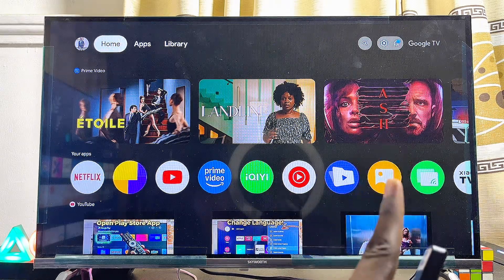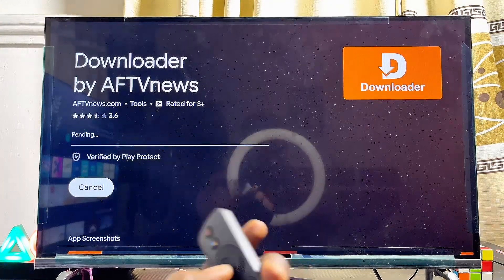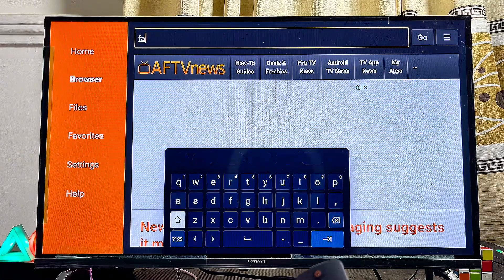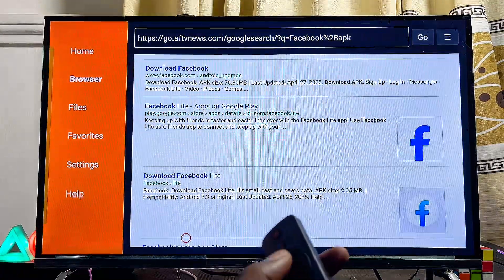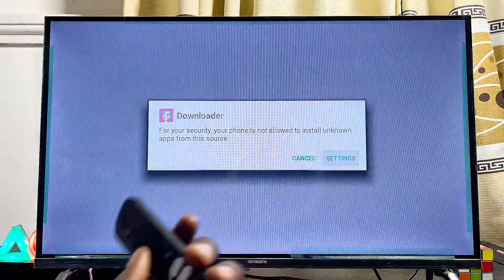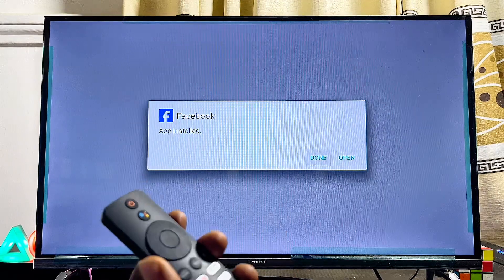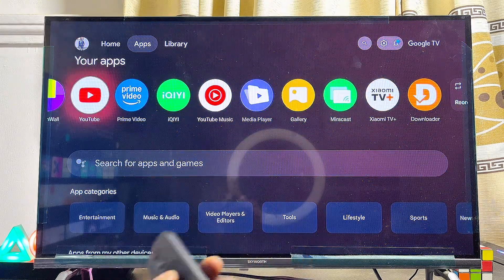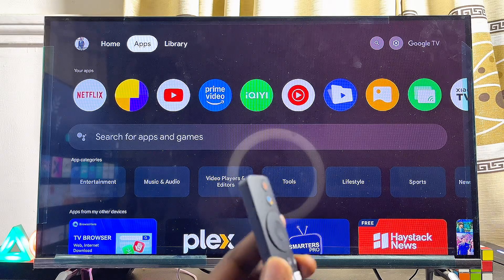Google TV: How to Download & Install Third-party App APK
In this video, I’ll show you how to download and install third-party app APKs on your Google TV—even if they’re not available on the Google Play Store or App Store. Using the Downloader app, I’ll guide you step-by-step on how to search the internet directly from your Google TV and get any APK file installed without restrictions. Whether you're using a TCL Google TV, Hisense Google TV, Sony Google TV, Skyworth Google TV, or a Google TV Stick or box, this tutorial works perfectly. By the end, you'll be able to access and use apps that were previously unavailable on your Google TV.